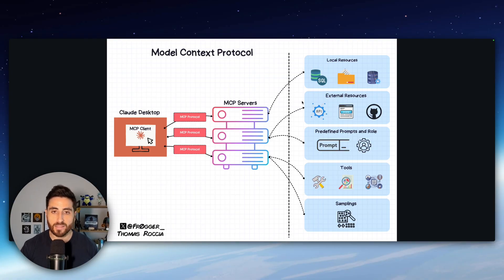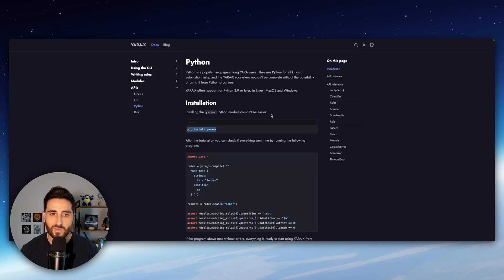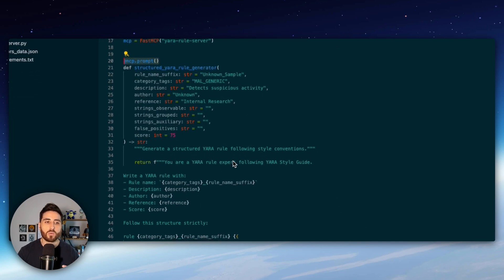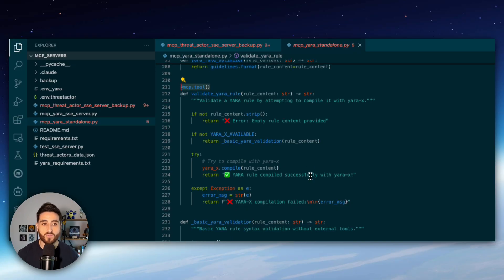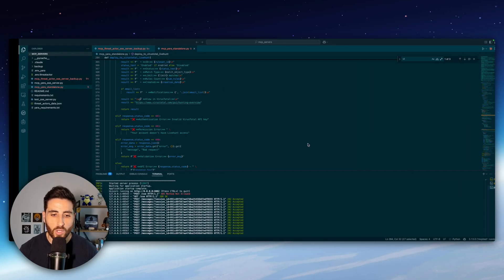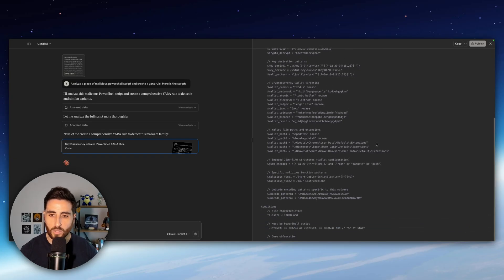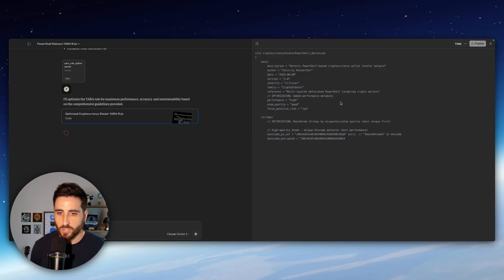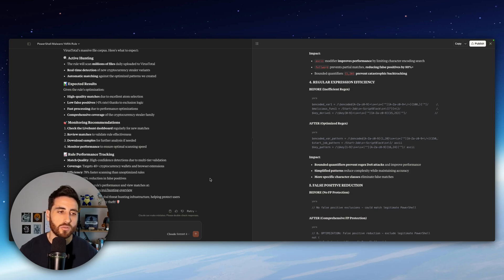Build a Custom MCP for YARA Rule Creation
I built a custom MCP server that helps generate YARA rules using AI.
In this video, I show you how I connected Claude with a local YARA assistant using the Model Context Protocol.
If you are into threat hunting, malware, or GenAI for security, this is for you.

👉 Learn how MCP works
👉 See how YARA rules get generated with real examples
👉 Deploy automatically YARA rules on VT